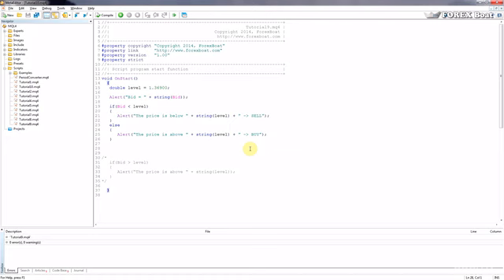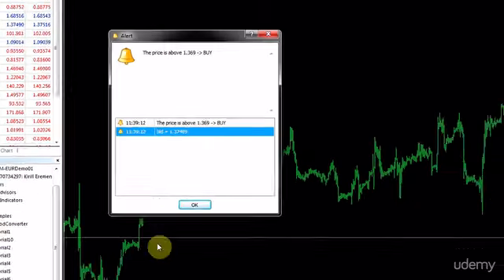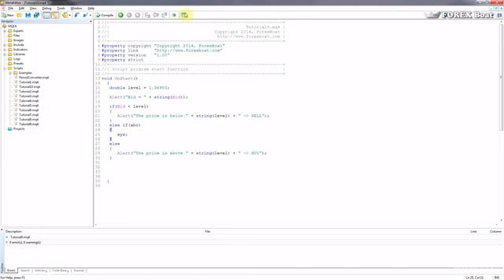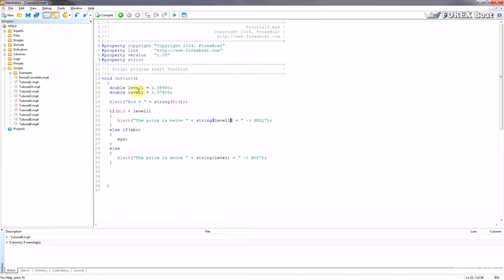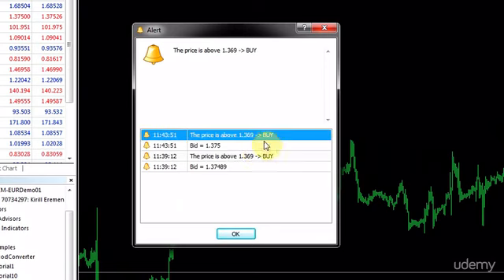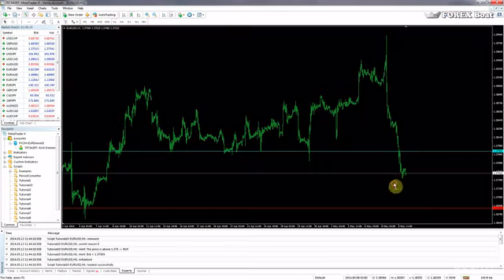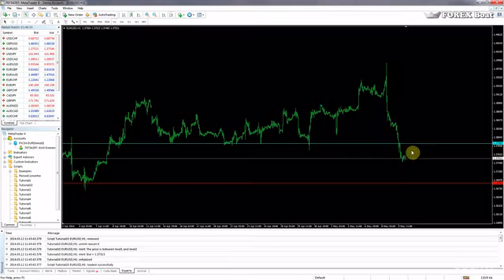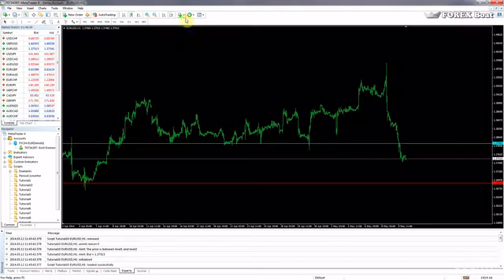5 décembre 2025